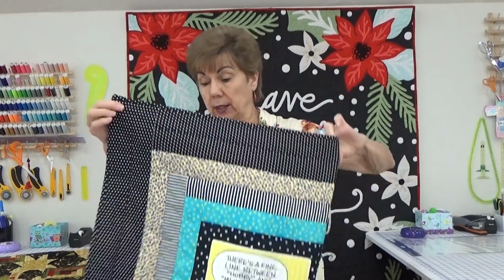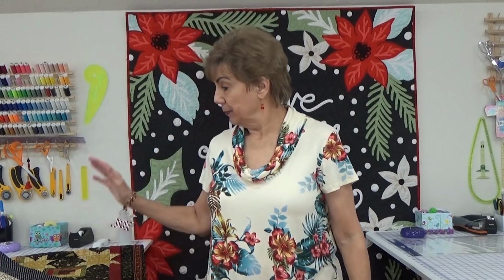Not Quite There Yet for My 2020 Gifts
The quilts were made by me and quilted by me.  I do not recall where I got the patterns.  They both include panels that are probably no longer available in December, 2020.